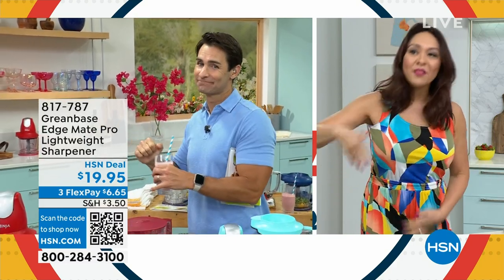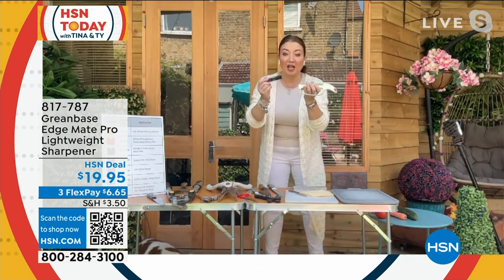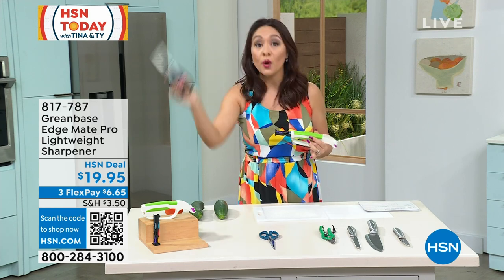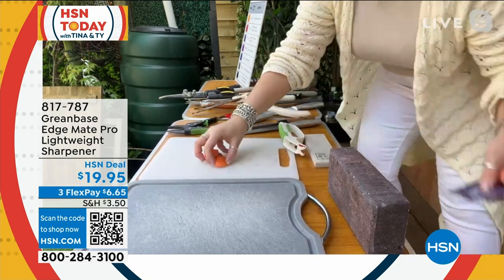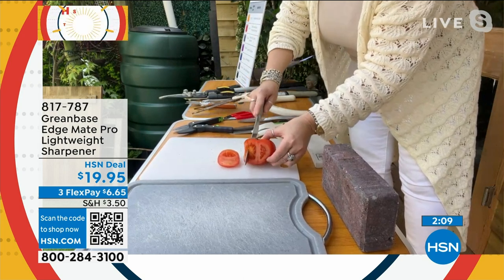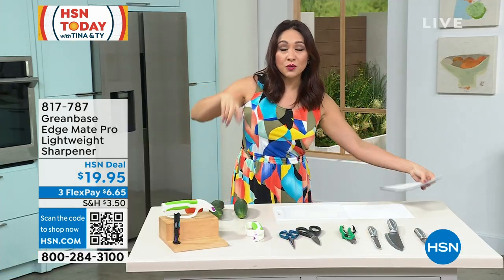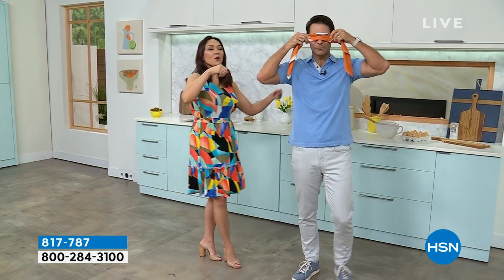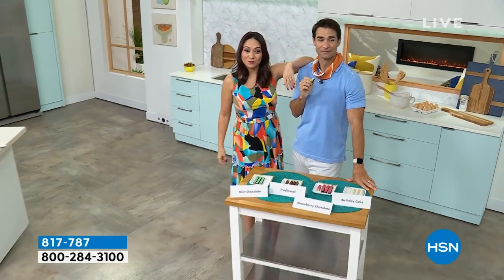Greanbase Edge Mate Pro Lightweight Sharpener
Provides the ultimate edge for knives, blades and garden implements. This handy all in one sharpening tool features 6 interchangeable sharpening cartridges and a ceramic deburrer for the ultimate finish.

    Handle
    6 Blade cartridges